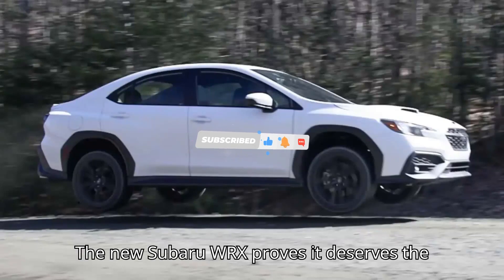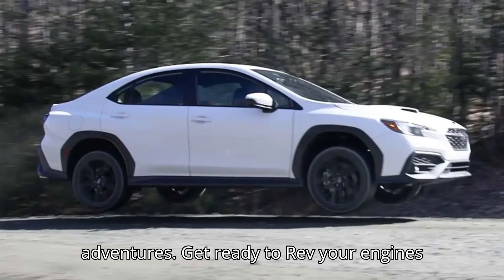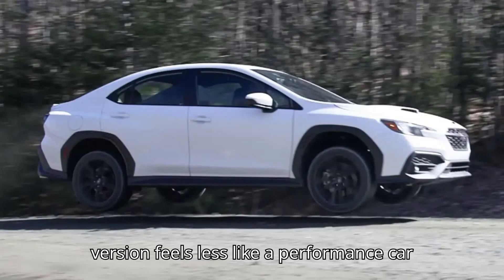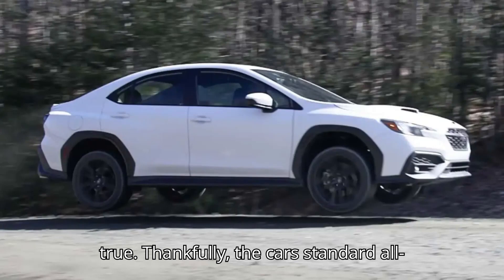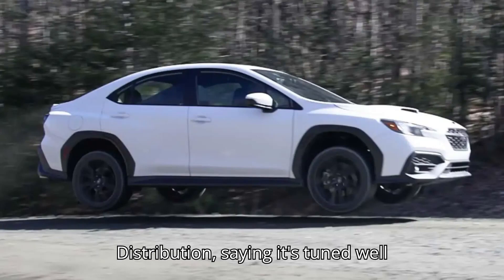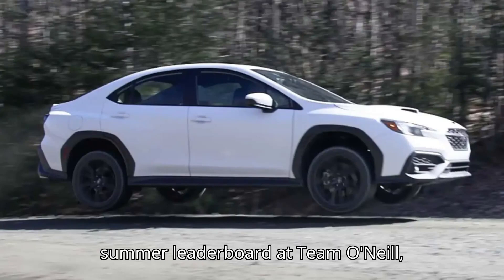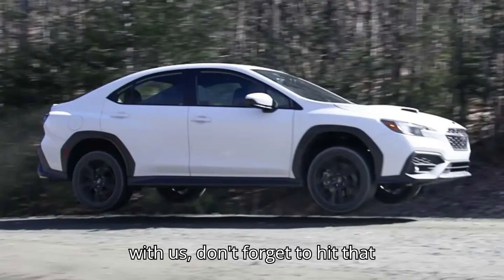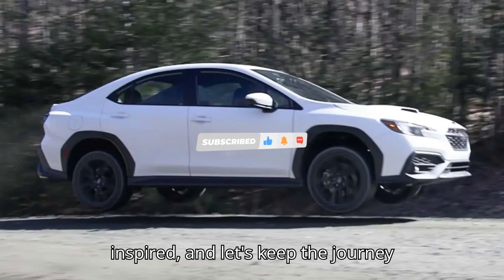The New Subaru WRX Proves It Deserves the Name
Discover the true essence of the Subaru WRX as it returns to its rally roots in a thrilling stage rally test at the Team O'Neil Rally School. Despite perceptions of softness in its latest iterations, the WRX proves its mettle on the rally stage, reaffirming its legacy as a street-legal rally champion.

Instructor Wyatt Knox from Team O'Neil provides insights into the WRX's performance, praising its standard all-wheel drive system for delivering an exhilarating driving experience. With 272 horsepower under the hood, the WRX exhibits impressive agility and speed, surpassing expectations even without the presence of its STI counterpart.

Witness the WRX's prowess as it dominates the timed stage course, leaving competitors in its dust and securing its position as the king of street-legal rally cars. From gravel handling to airborne jumps, the WRX showcases why it's a favorite among rally enthusiasts, maintaining its reign until the next challenger arrives.

Stay tuned as Team O'Neil prepares to put the GR Corolla to the test in similar conditions, but for now, join us in celebrating the enduring legacy of the Subaru WRX in the world of rally racing.